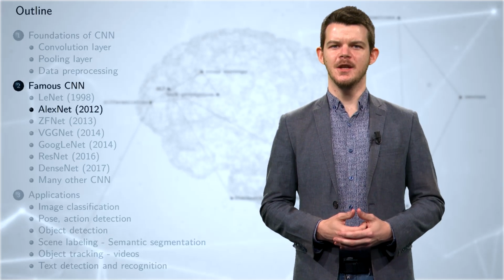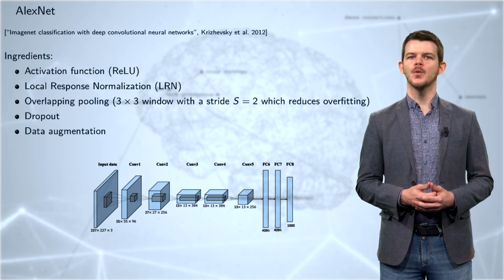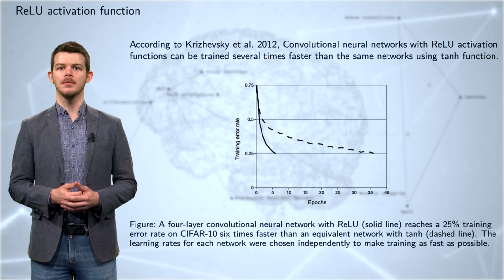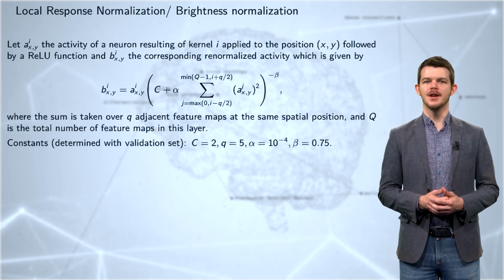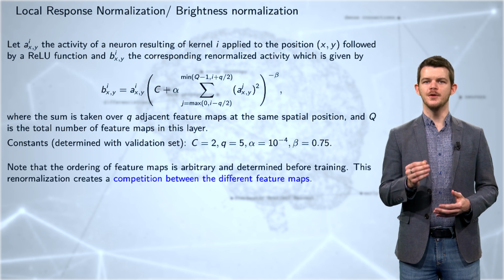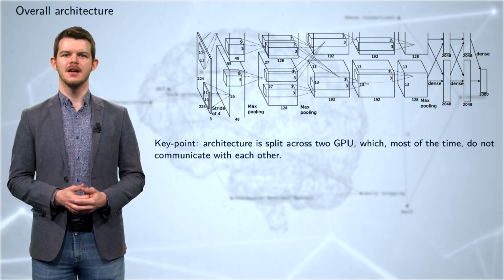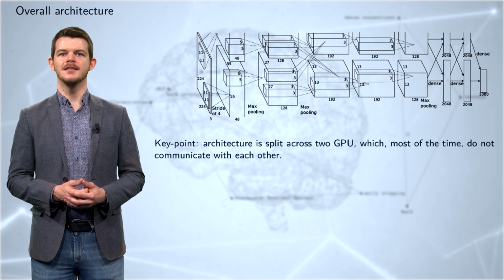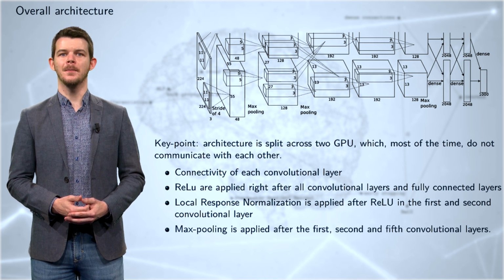Convolutional Neural Networks - 3.9 The first impressive CNN - AlexNet